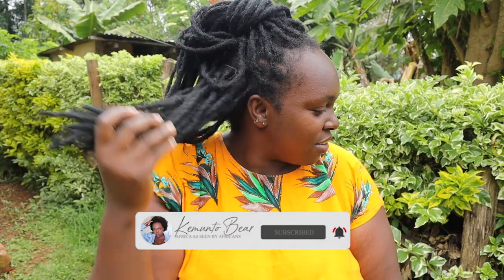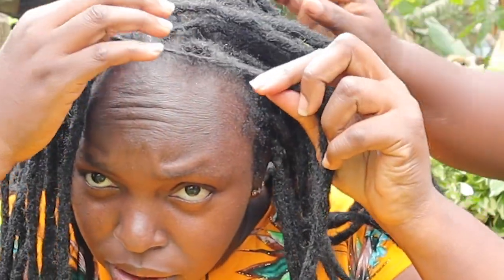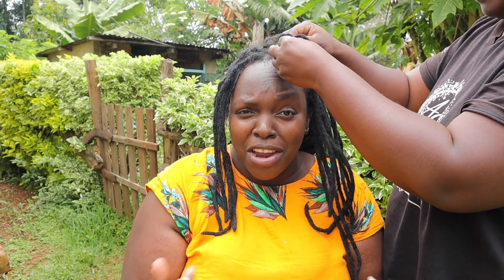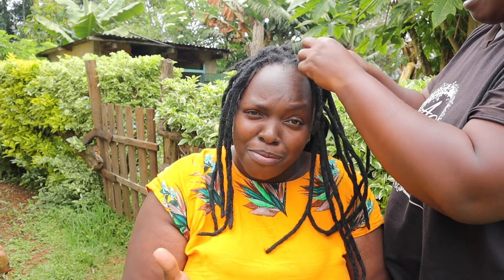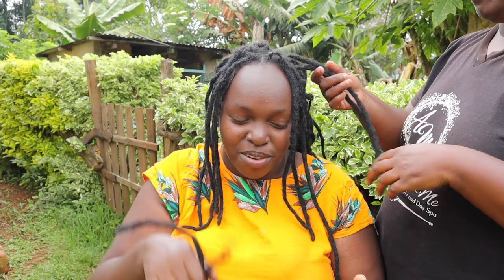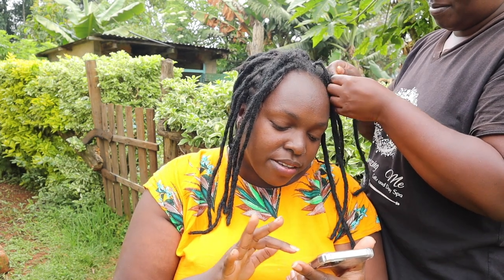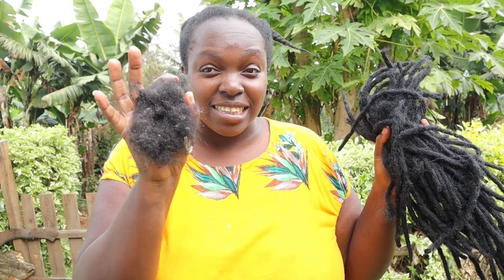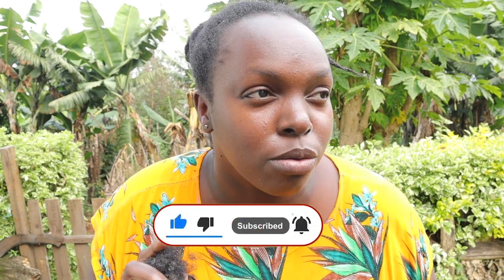Q&A +How To|Take Down Remove Boho/Messy Distressed Crochet faux Lots In Less Than 1 Hour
How To|Take Down Crochet faux Lots In Less Than 1 Hour just a super quick video on how I take my crochet dreads down super quick, safe, and easy. I literally kept these in for just 2 MONTHS but I miss my natural hair so muchh lol Natural hair vids coming soon!!!
How To Take Down/Remove Boho/Messy/Distressed Faux Locs (NO SCISSORS)

♥ if you are a company interested in sending  me PR  or want me to review your product, feel free to  SEND PRODUCT ON MY US ADDRESS BELOW THEN email me tracking number here  -: